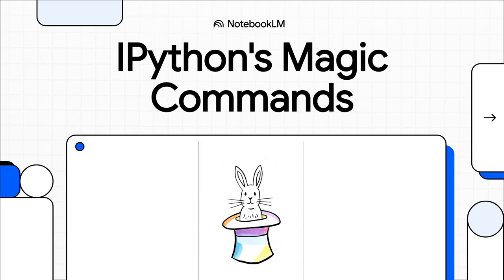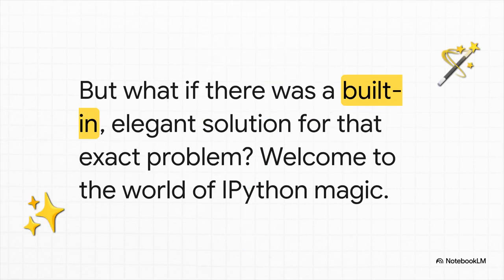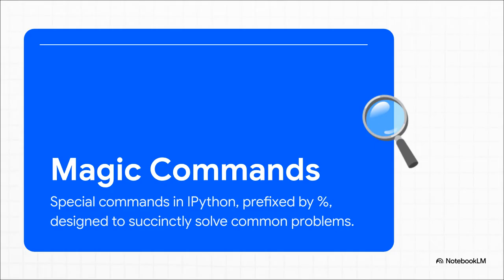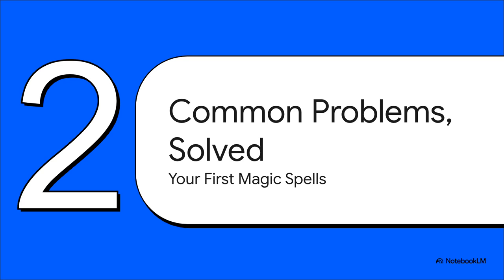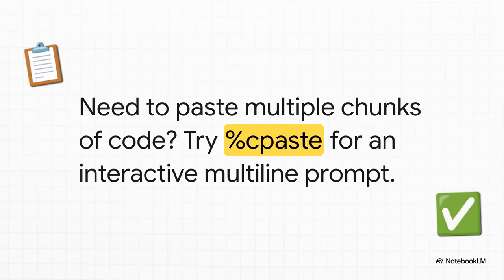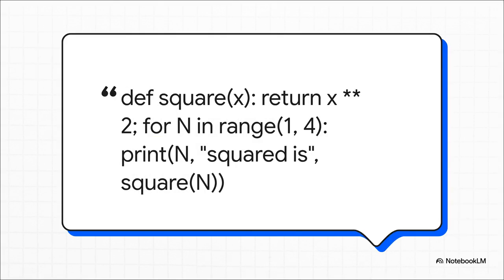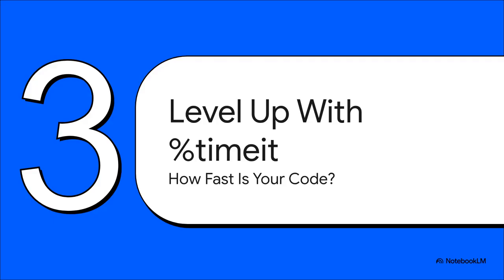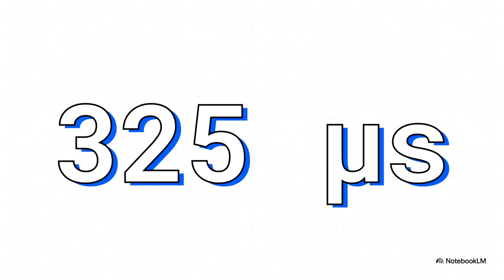IPython's Magic Commands: Supercharge IPython with % Powers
Unlock IPython's magic commands to streamline your data analysis workflow. Learn line magics (%) and cell magics (%%) that solve common coding challenges instantly. Master %paste for clean code imports, %run for executing external scripts, and %timeit for precise performance measurements. These powerful shortcuts transform IPython into your ultimate Python productivity toolkit.